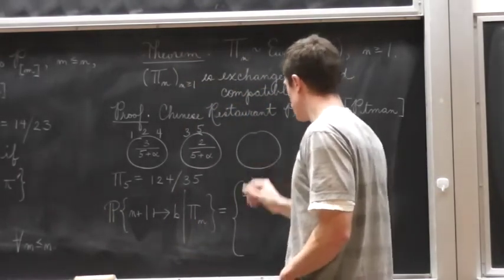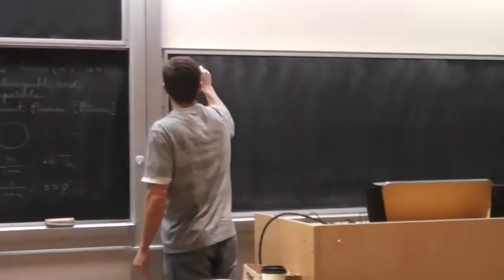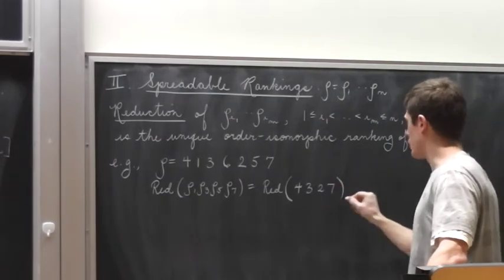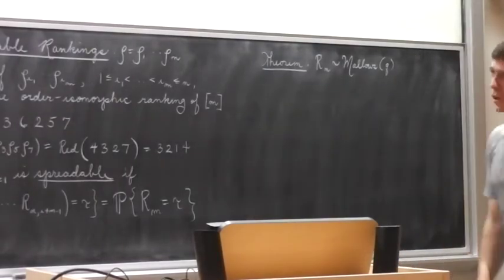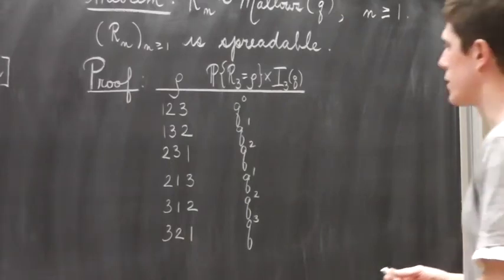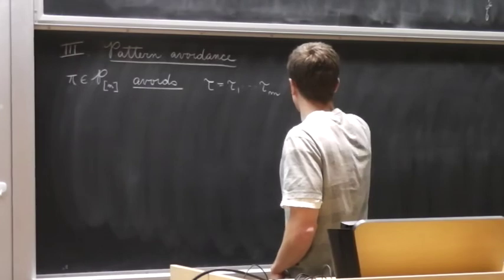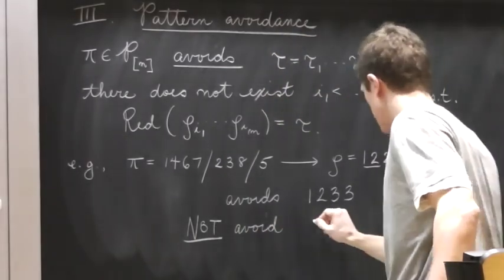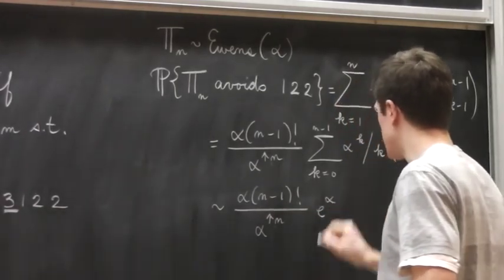Random partitions and permutations Part 2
Abstract: Historically, enumerative combinatorics and discrete probability theory are closely related through uniform probability distributions on finite sets. I will first explain why the uniform distribution is unnatural in some modern applications and then survey several aspects of non-uniform random partitions and permutations. The discussion touches on ideas from enumerative combinatorics, algebra, probability, and statistics. I assume no prior knowledge.